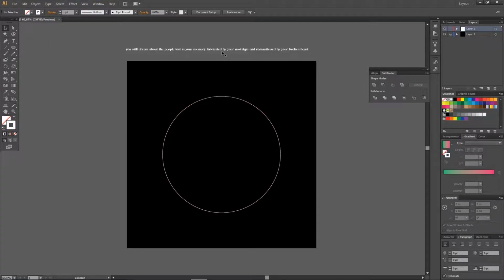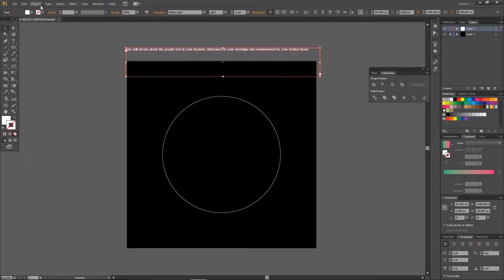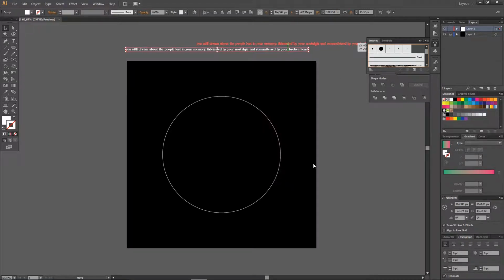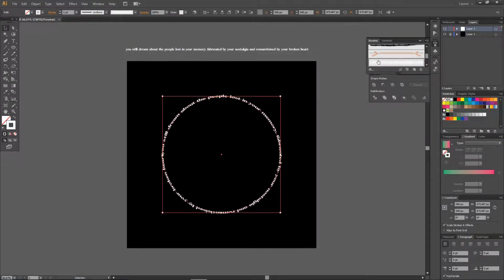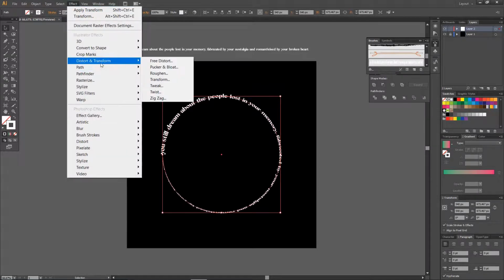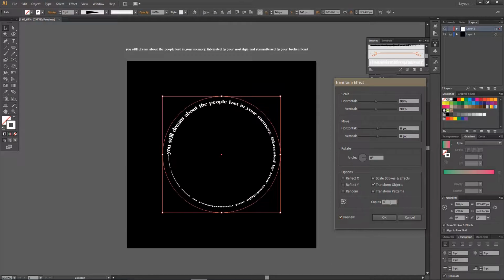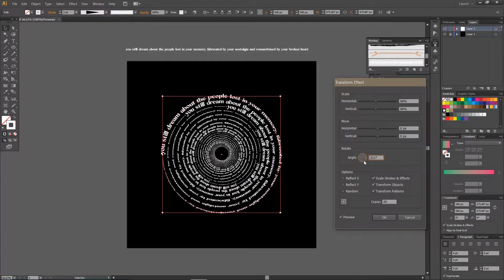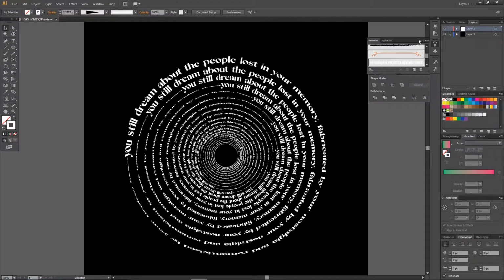Spiral Text Effect In Adobe Illustrator CS6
Want to create a spiral text but don't know how? Keep watching this video to find out how.